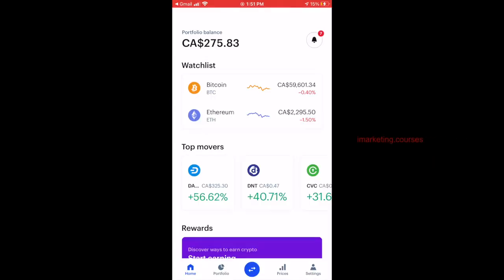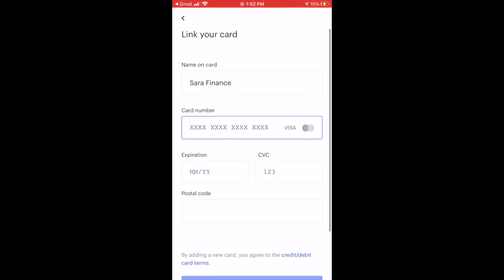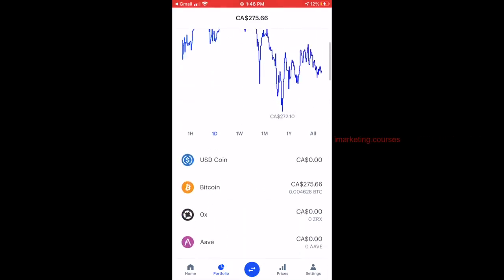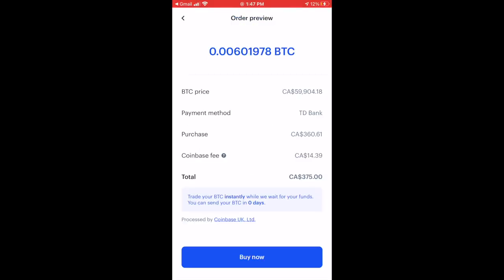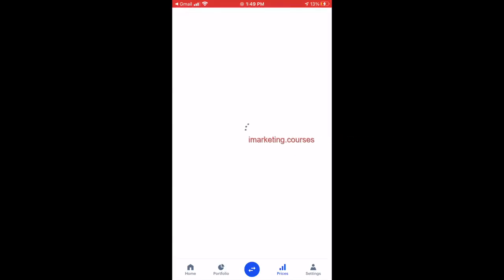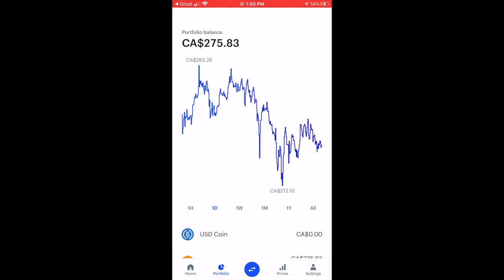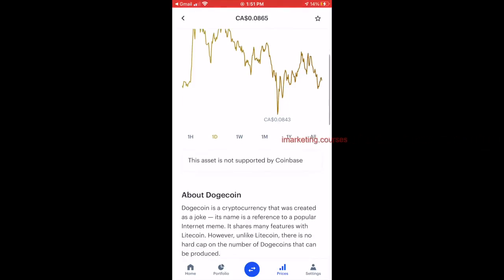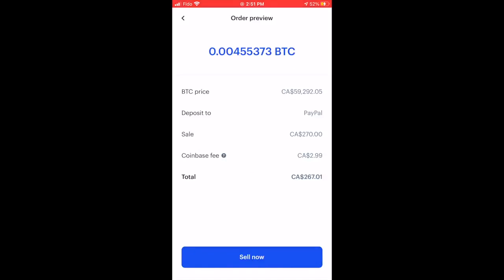How to Use Coinbase | A Beginner’s Guide | Step-by-Step Tutorial: Using Coinbase for Crypto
New to cryptocurrency and looking to use Coinbase? This comprehensive tutorial is designed to guide beginners through the process of using Coinbase to buy, sell, and trade cryptocurrencies. Learn how to create an account, secure your wallet, make your first purchase, and manage your crypto portfolio. Our step-by-step guide covers all the essential features of Coinbase, making it easy for you to start your crypto journey with confidence. Get started today and explore the world of digital currency with Coinbase!"  How to Use Coinbase Coinbase Tutorial Coinbase for Beginners Buying Crypto on Coinbase Coinbase Step-by-Step Guide Trading Crypto on Coinbase Coinbase Account Setup Managing Crypto on Coinbase Coinbase Wallet Guide Beginner’s Guide to Coinbase